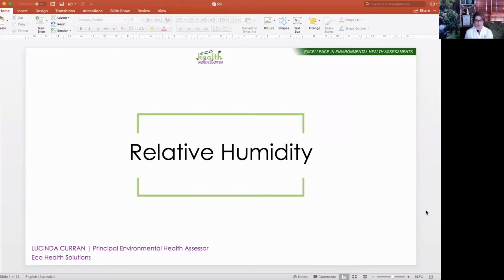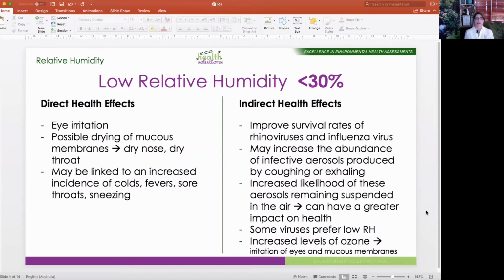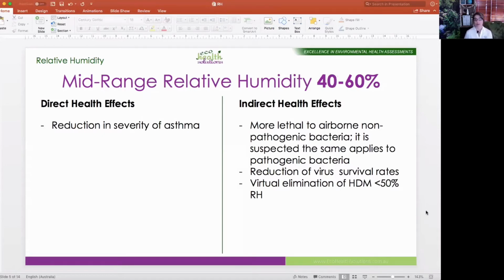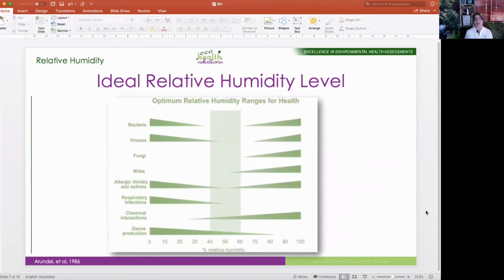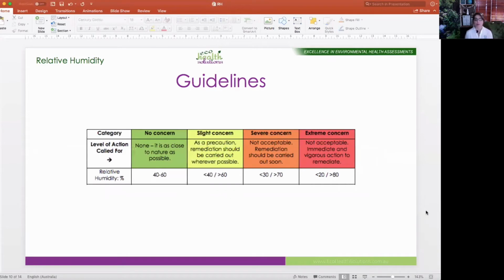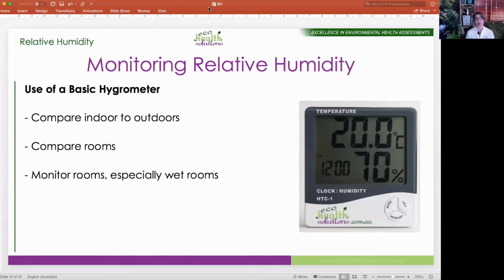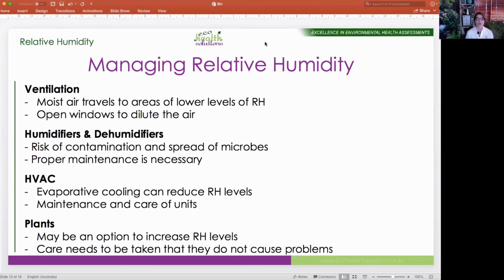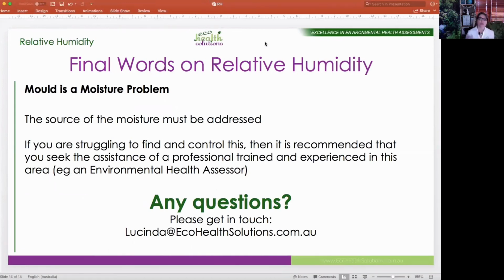Relative Humidity & Health Eco Health Solutions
Mould is a moisture problem… So what is relative humidity and why is this important?

In this video, I will explore the importance of relative humidity, what is an acceptable range, and how to manage it.